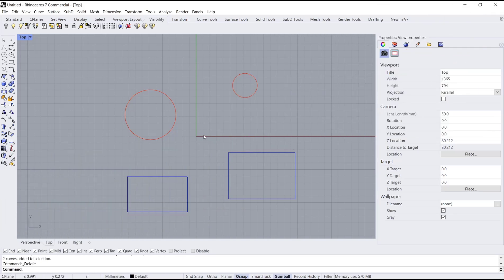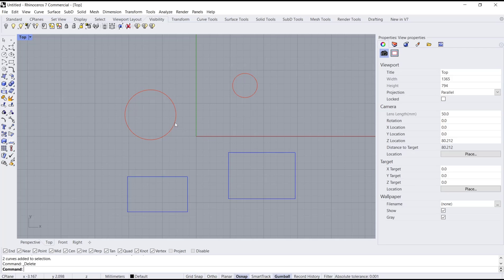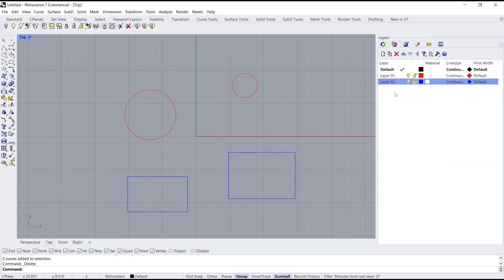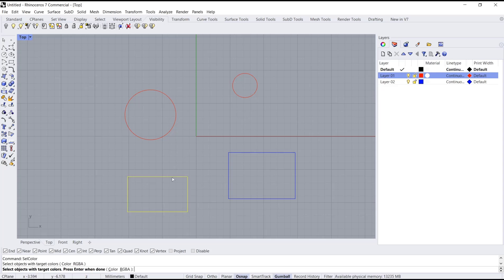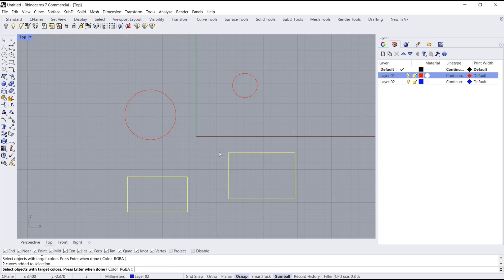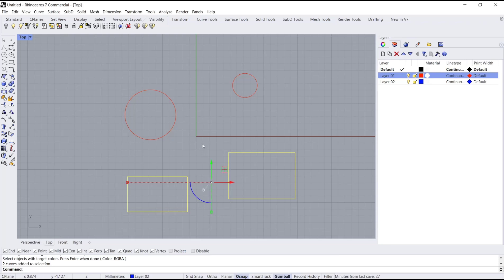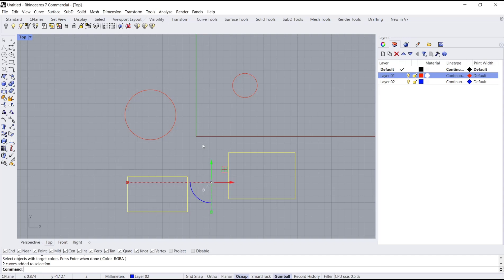How To Select Similar In Rhino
Learn how to use the "Select Similar" tool in Rhino, a popular 3D modeling software, to efficiently select objects with similar properties. Master this feature to enhance your workflow and save time.